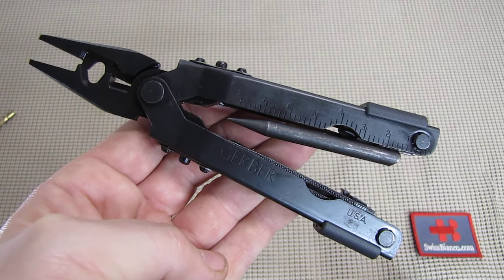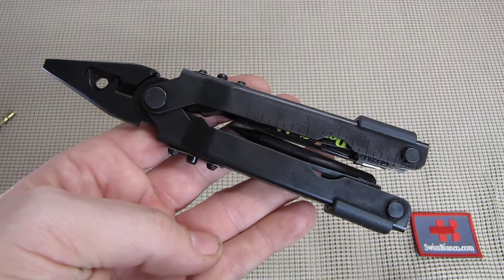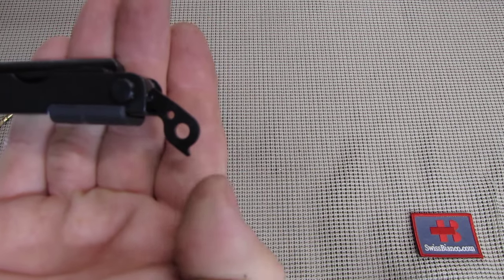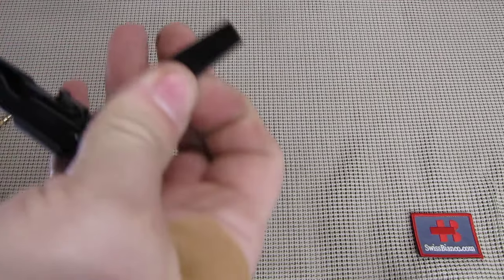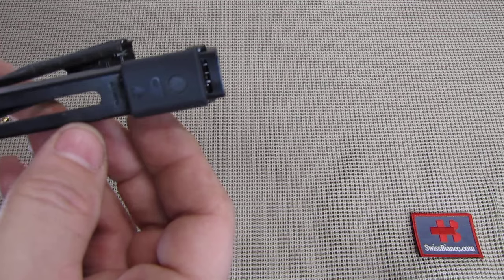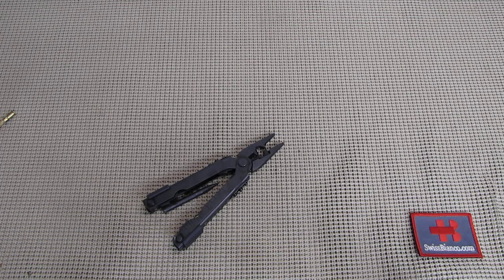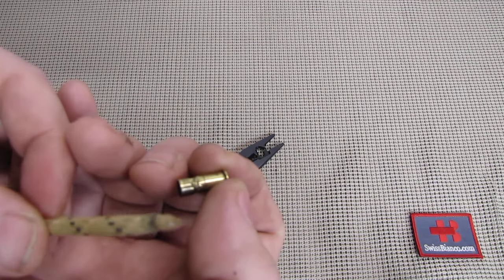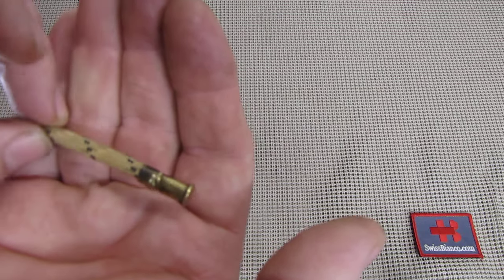gerber gear mp 600 det eod multitool - a great way to punch & crimp